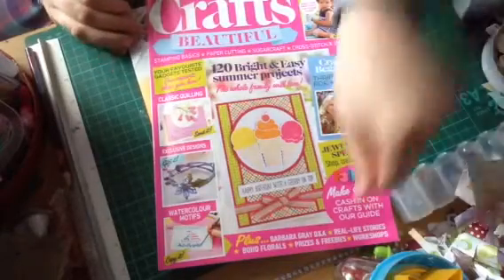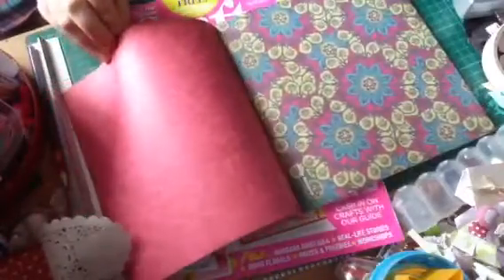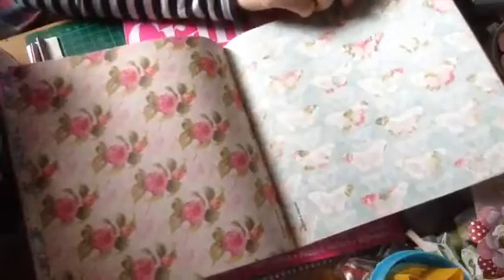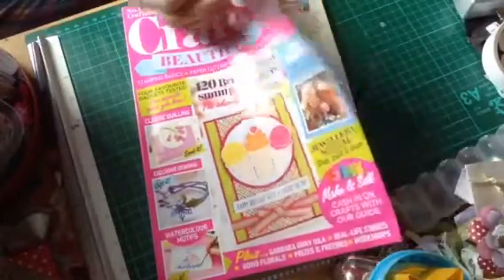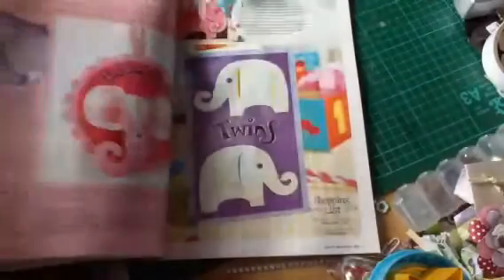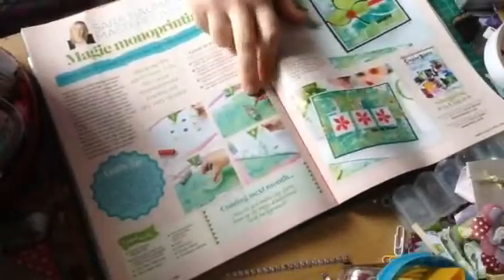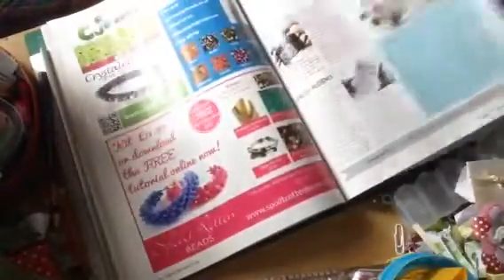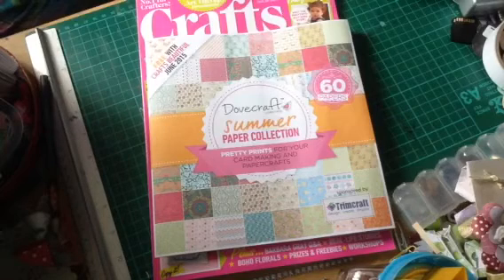Crafts magazine and a chit chat